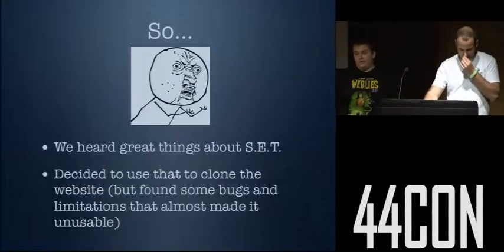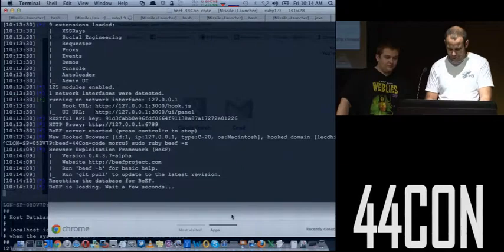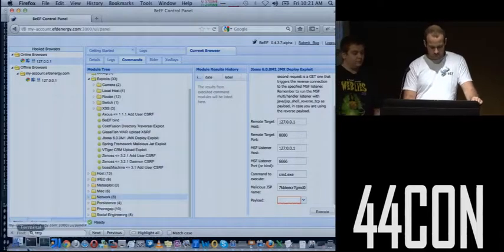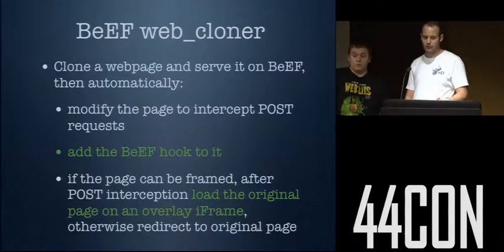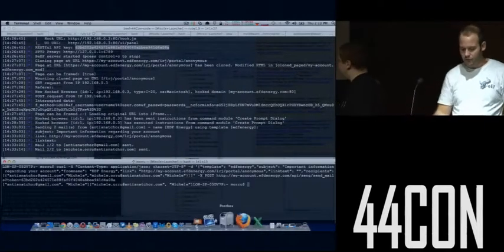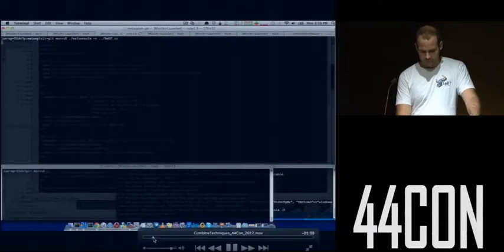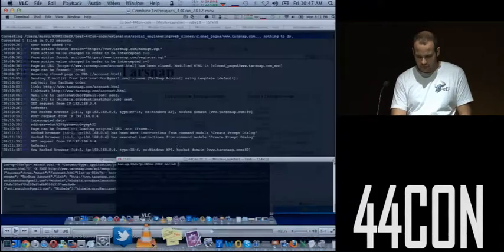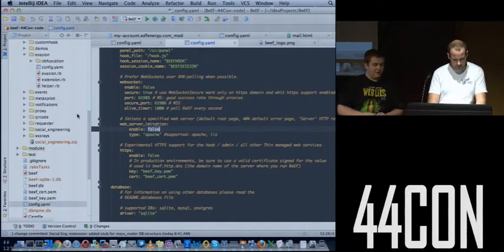I'm The Butcher, Would You Like Some Beef? Thomas Mackenzie & Michele Orru at 44CON 2012.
I'm The Butcher, Would You Like Some Beef? Thomas Mackenzie & Michele Orru at 44CON 2012 in London